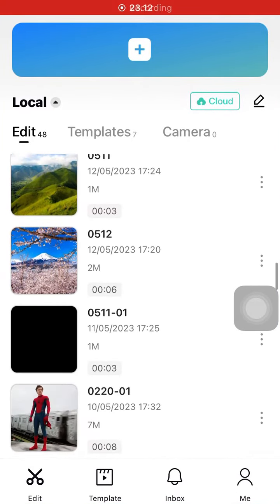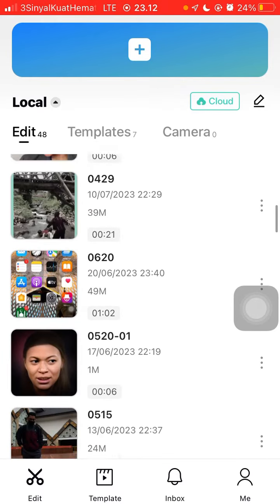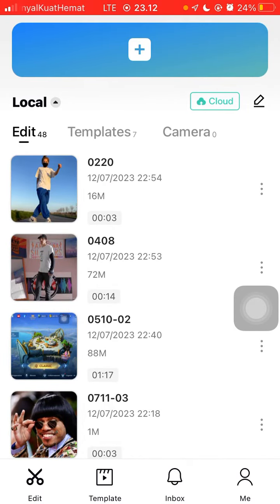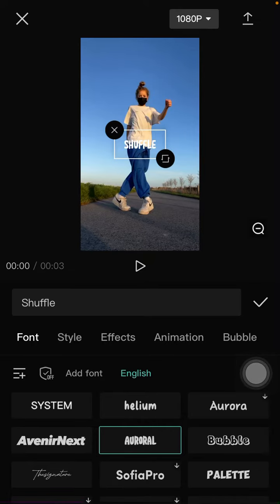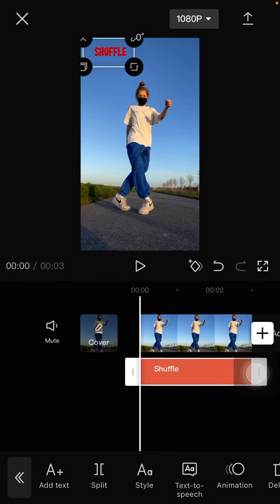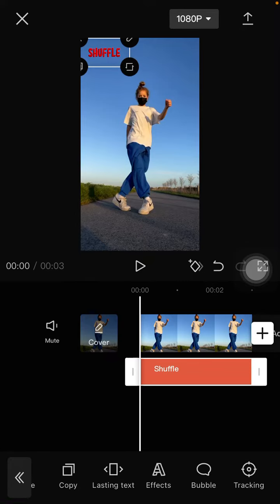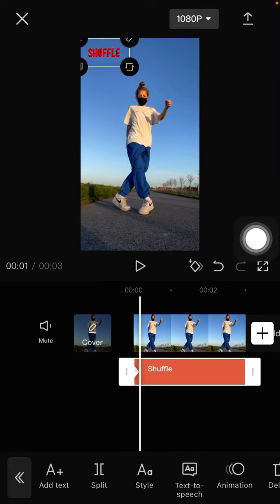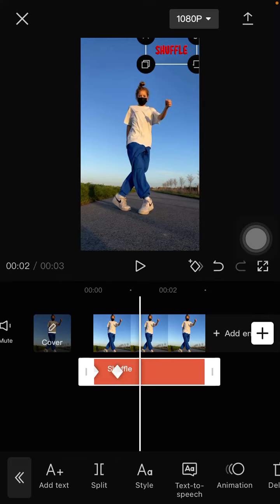How to Make Moving Text in CapCut App? NEW UPDATE 2023 | Text Effect Tutorial in CapCut App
This tutorial will show you how you can create this text effect on CapCut PC.